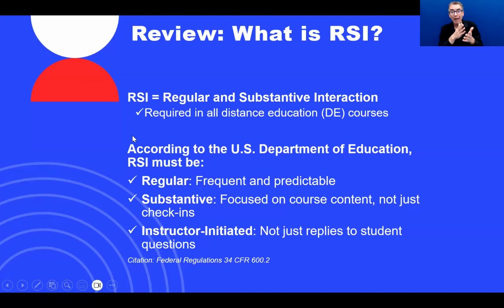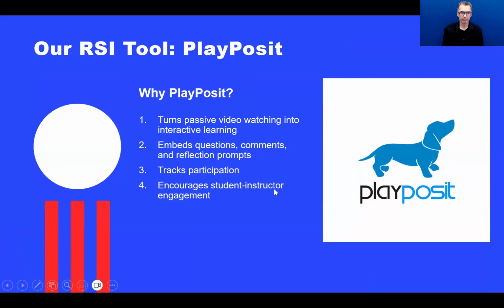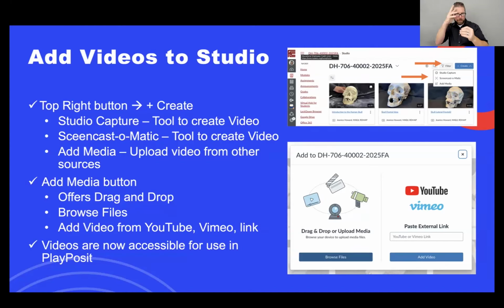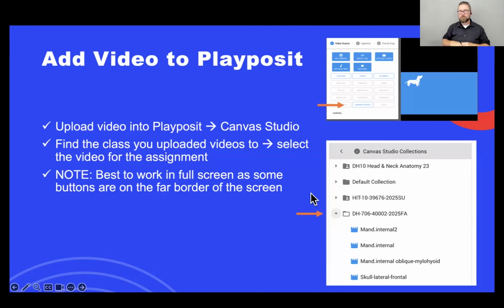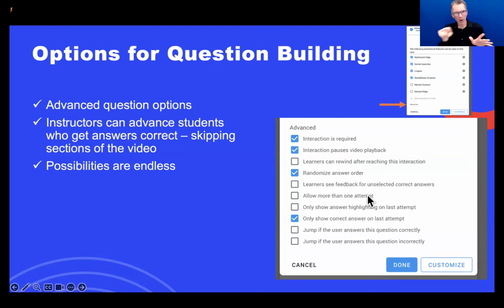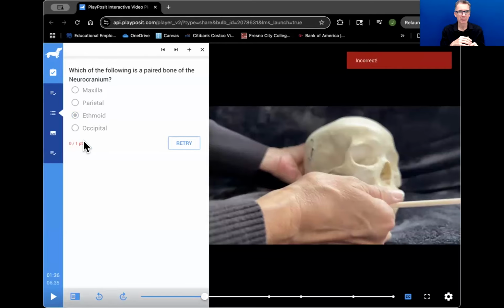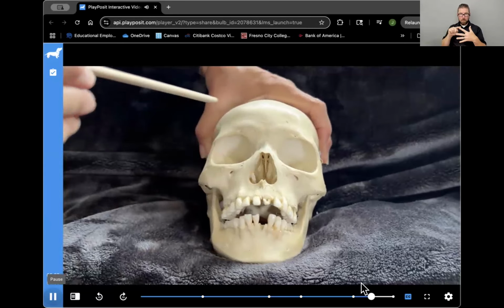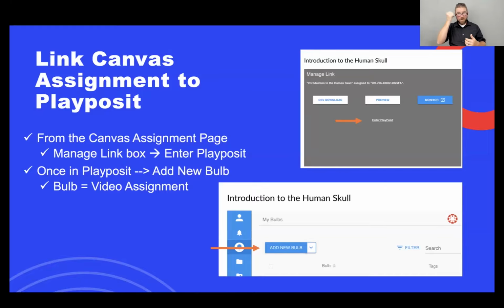From Passive to Participatory: Designing Assignments that Work Online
Teaching online doesn’t mean starting from scratch—it means rethinking what already works. In this session, we explore how to shift existing assignments into more interactive and engaging formats that promote connection and learning in online and hybrid settings.